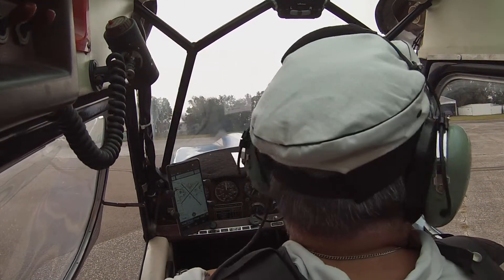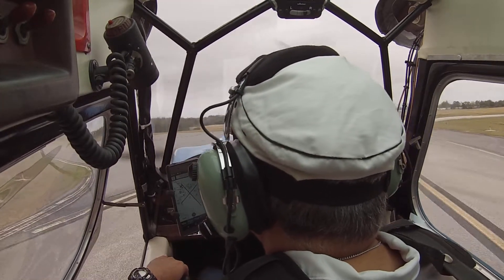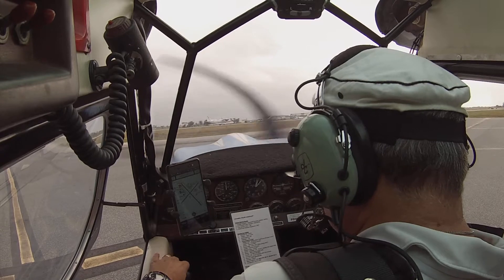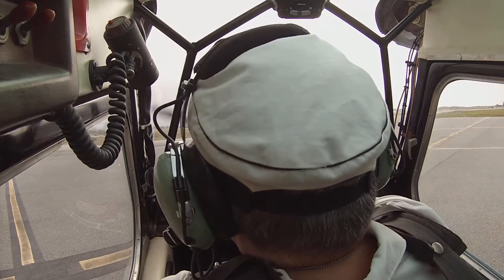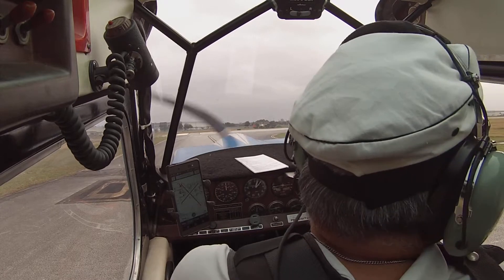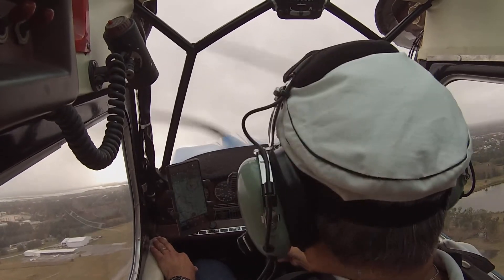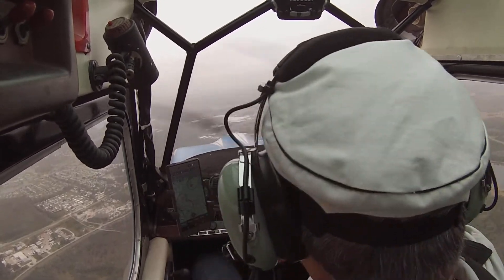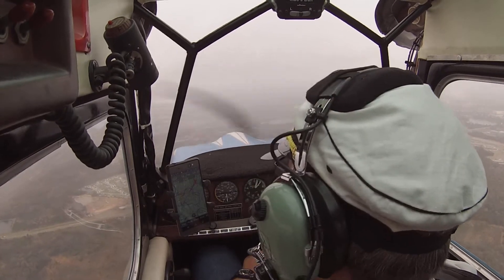Citabria 01-11 Part 1